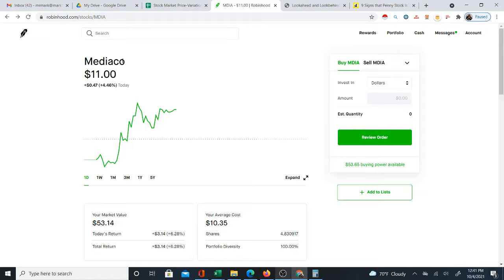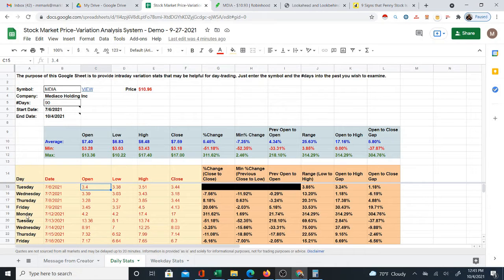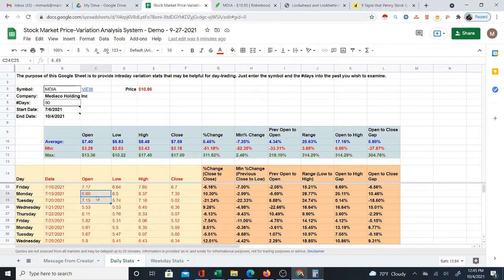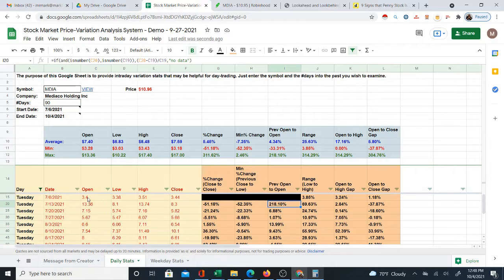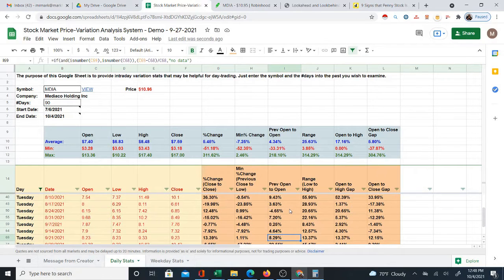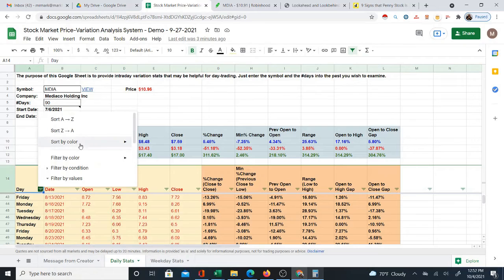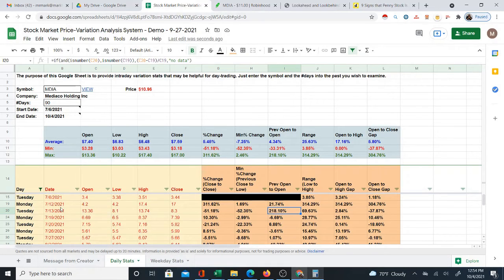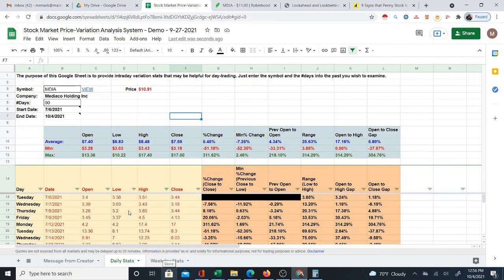Stock Symbol MDIA (Mediaco) Open Price up on Tuesday (Google Sheets Analysis)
After analyzing the stock MDIA with my Google Sheet I noticed that the open price of the stock within the past few months almost always goes up from Monday to Tuesday. And often in large amounts. So I decided to go ahead and buy some shares on this Monday of October 4th, 2021. Well the result was that by mid-day it was earning around 6% return on investment.

NOTE: THE RESULTS OF THIS ANALYSIS CHANGES OVER TIME SO CONSIDER THE DATE OF THE VIDEO. THESE PATTERNS ARE NOT PERMANENT AND CHANGE OVER TIME.

There are more details and functions I need to add and they may come as updates or entirely new systems so stay updated...